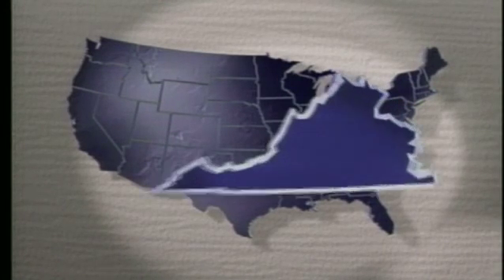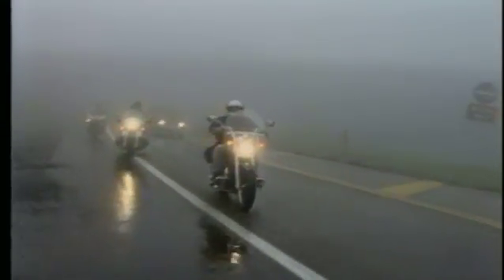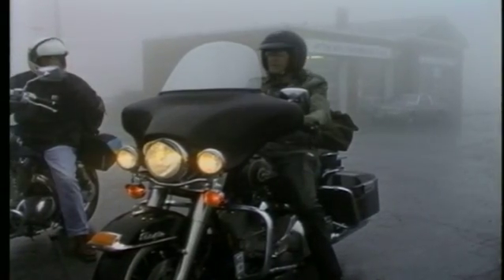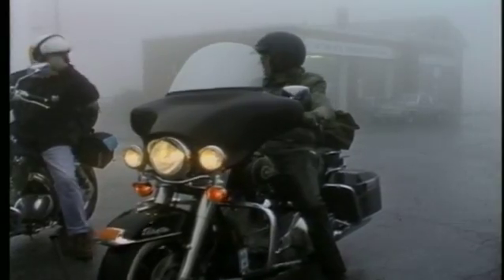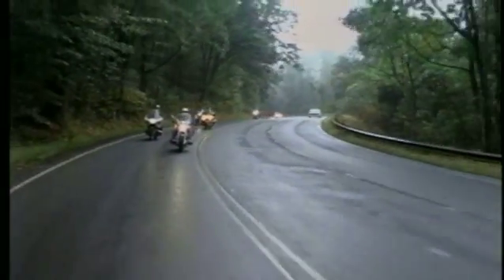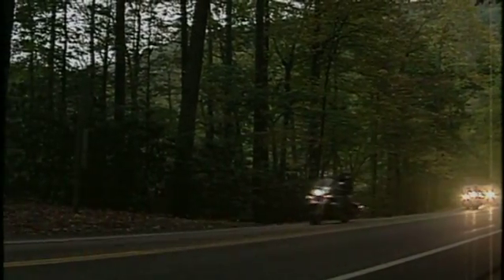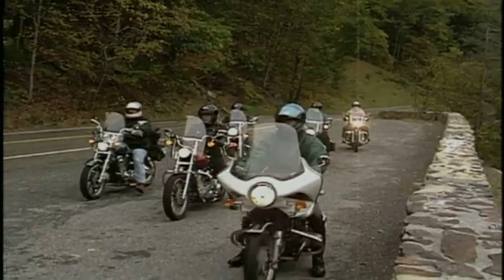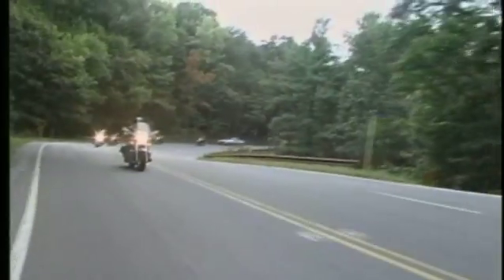Ashley Gracile presents touring Virginia's Skyline Drive